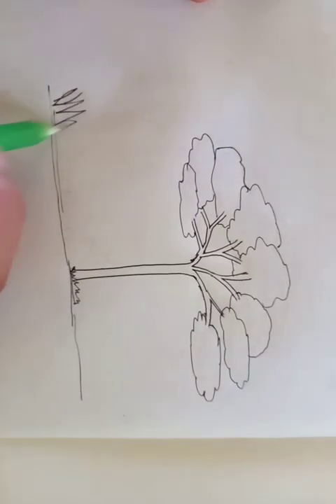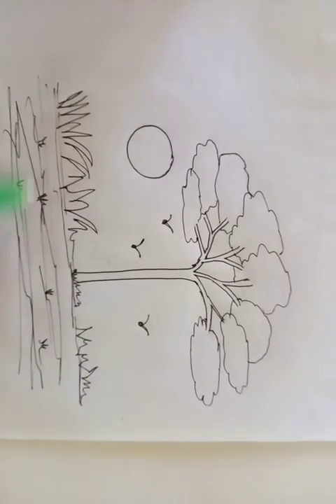nice scenery of alone in the sunset | easy sketch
nice scenery of alone in the sunset | easy sketch @bluehanddrawing

A nice drawing express itself. Paintings are great source of communication between many eras. Arts and crafts always enhance creativity, increase emotional soundness, boost problem solving skills and reduce stress. My aim is to show people how to start this creativity in most easiest ways.

I always try to explain the drawing features with original audio. You can easily understand the drawing tips and tricks. In shorts you can also find many easy drawing ideas. This channel focus on the most popular drawings and easy drawings for the beginners. Medium of instruction is English here for universal audience. Explanations are simple and easy for basic learners.

Everyday we will bring more interesting videos. You can also find other links in the banner of this channel. My other YouTube channel links are also available at the bottom of the home button.

Cheers.